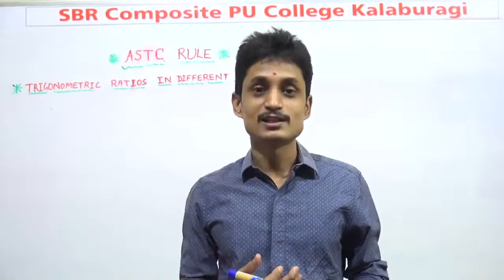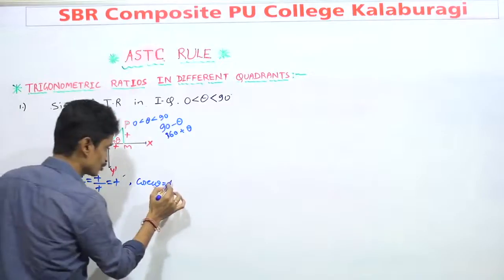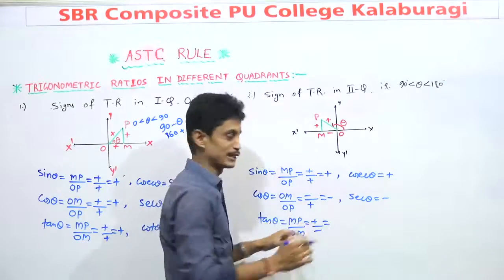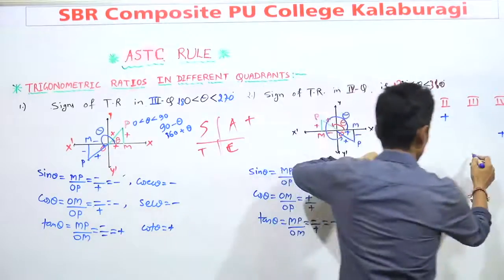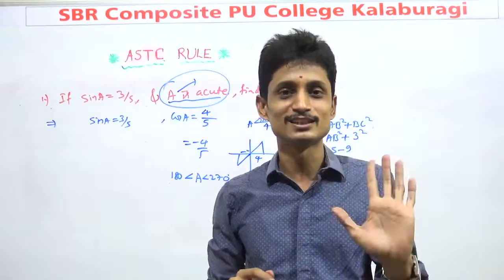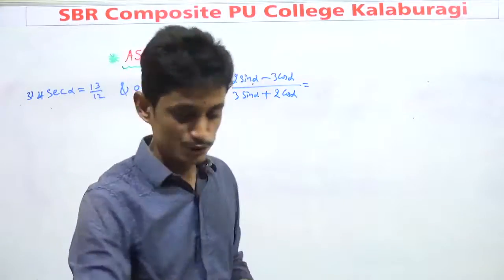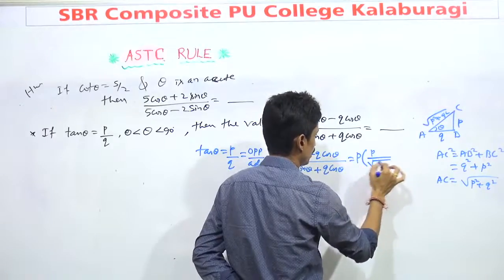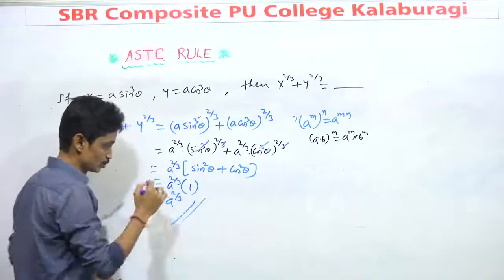Trigonometry ( ASTC RULE)